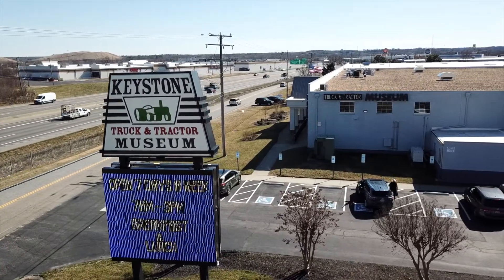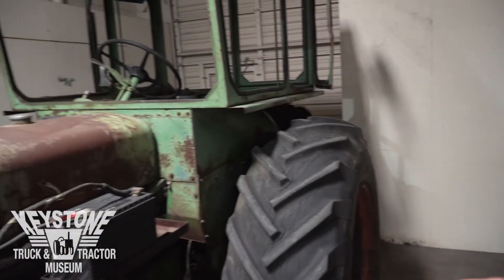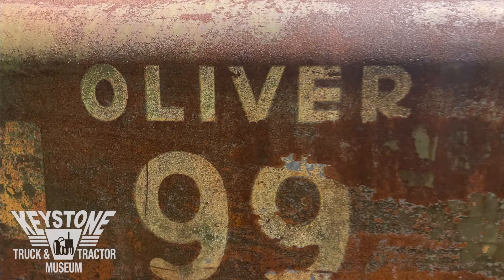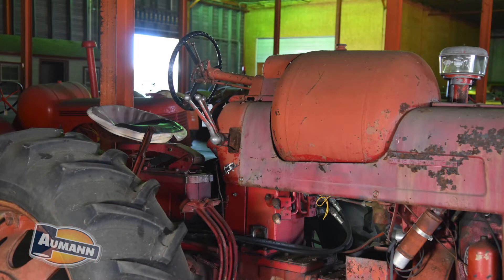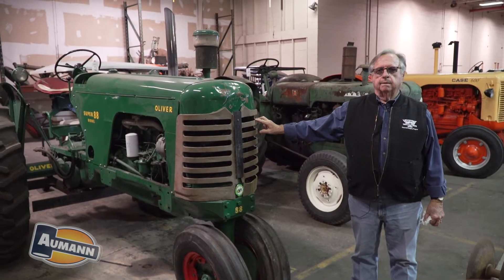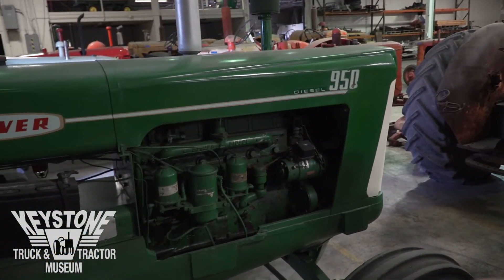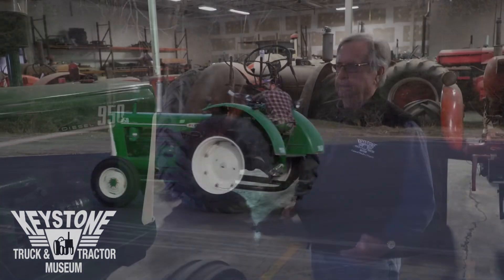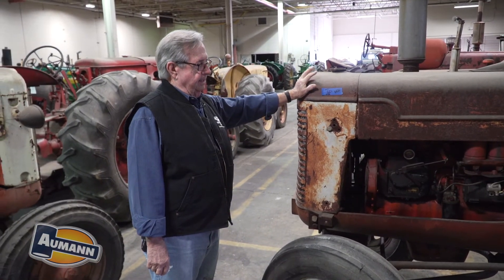ENDING TODAY! Keystone Museum Excess Inventory Reduction Auction - Aumann Vintage Power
ENDING TODAY! LAST CHANCE TO BID!

for more great vintage power items!

Aumann Auctions, Inc. was founded in 1962. Currently, Aumann Auctions, Inc. conducts over 100 auctions a year throughout the country. The company's reputation for friendly and professional service has been built on 54 years of ethical practices and the continual refinement of our craft. The firm's auctioneers are licensed in many states and are members of many professional organizations including the National Auctioneers Association. Five of our auctioneers hold the prestigious CAI designation. Aumann Auctions continues to be family owned and operated and supported by a highly professional staff that is second to none!